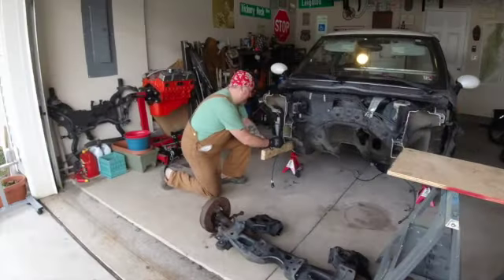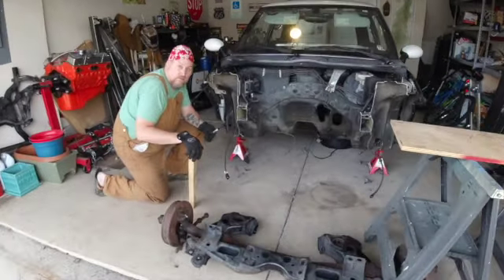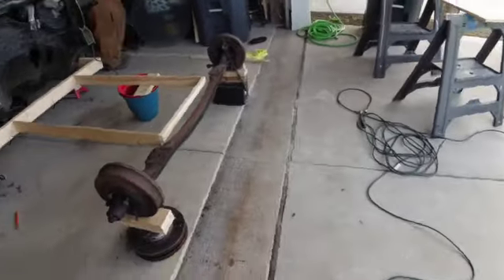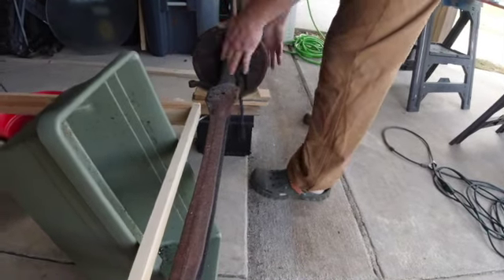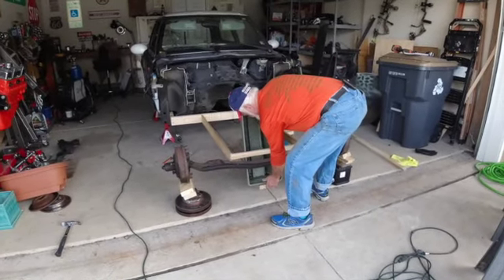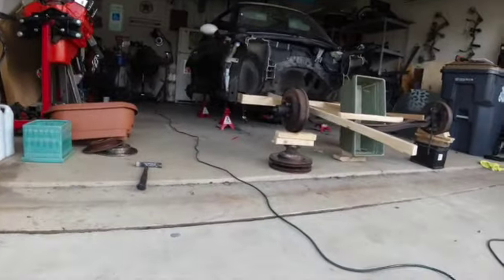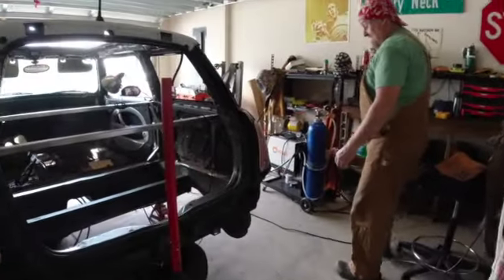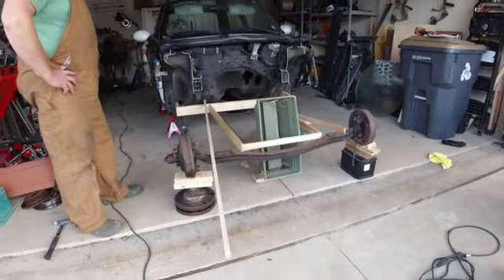33 Plymouth Axle mockup on Mini Cooper Rat Rod with Tod